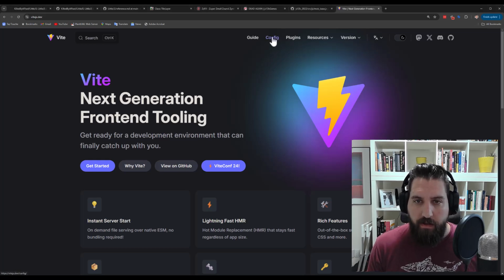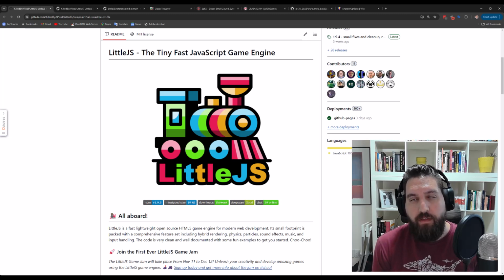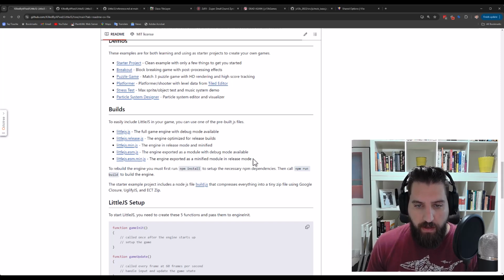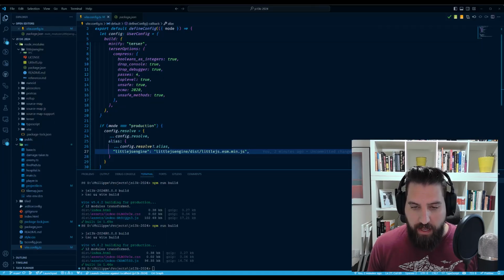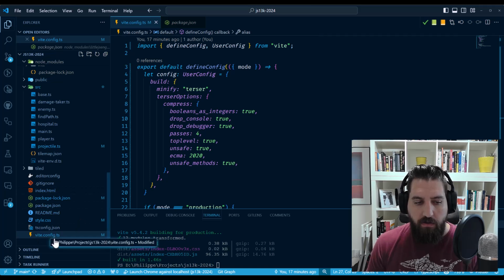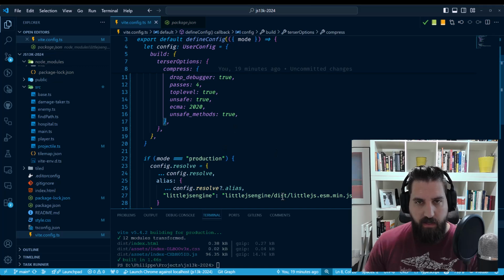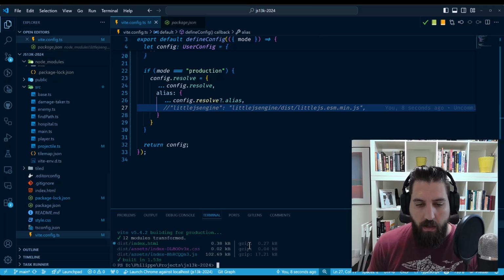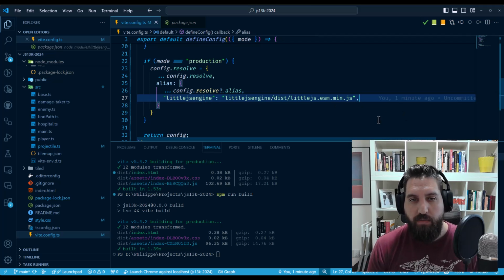How to Set Up Conditional Configurations and Aliases in Vite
In this video, we dive deep into two powerful features of Vite that can significantly enhance your front-end development workflow. Whether you're building a small web app or participating in a challenging game jam like JS13kGames, mastering Vite's configuration options can save you time and reduce your build size.

We'll explore how to set up conditional configurations for different environments, such as development and production, ensuring your builds are optimized for every situation. Additionally, we'll show you how to use resolve aliases to point Vite to the right build artifacts, which is crucial when working with multiple npm packages that have different modes like debug and minified.

If you're working on a project where every kilobyte counts, like my current game jam entry, these tips will help you squeeze out those precious bytes to meet stringent build size requirements.